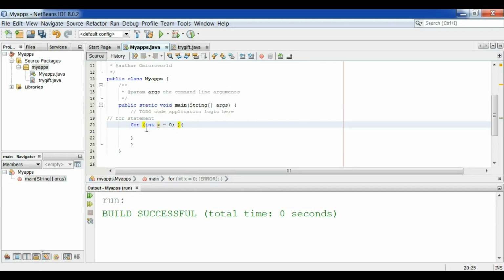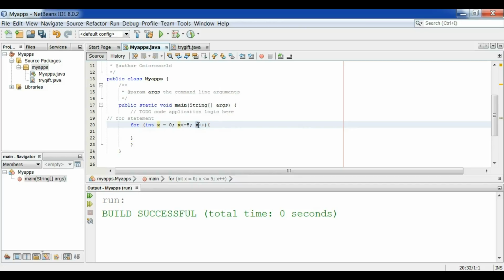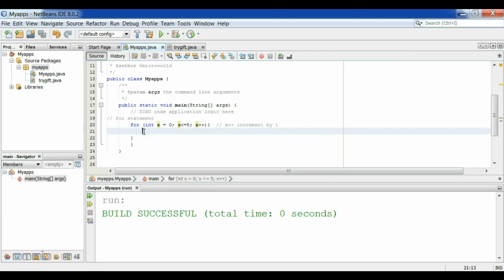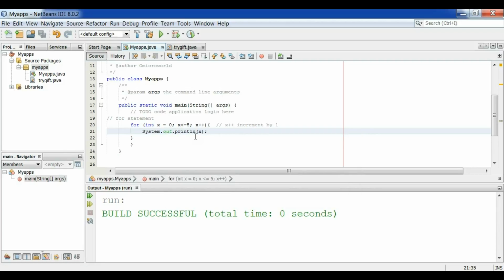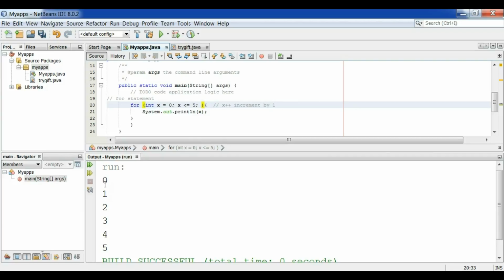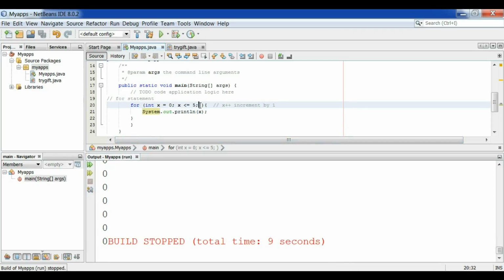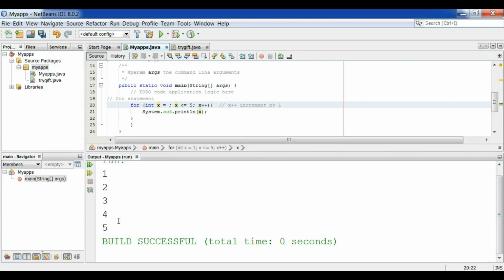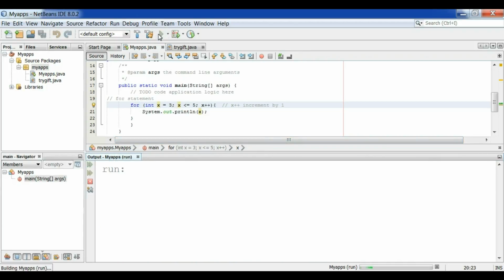part-32 java programming for statement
Java programming for statement, Java platform. The language derives much of its syntax from C and C++